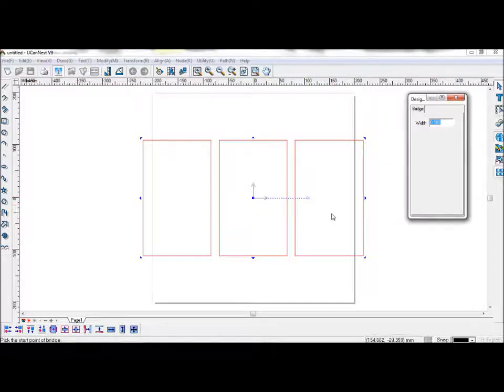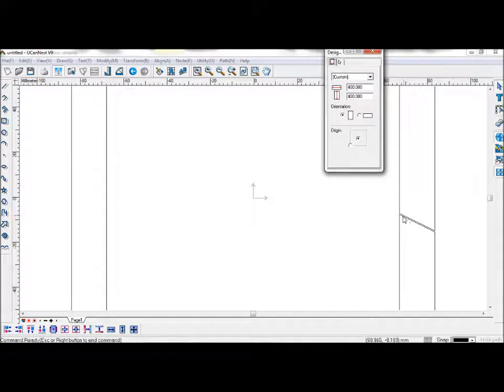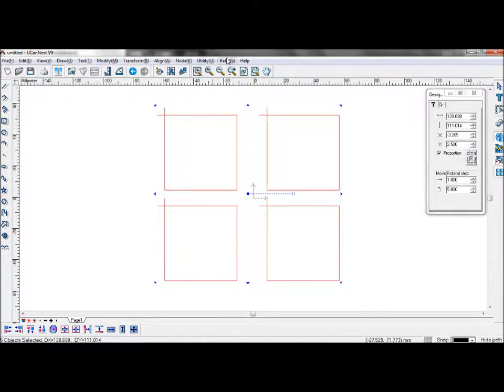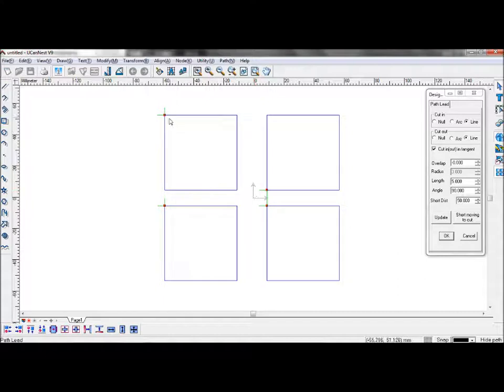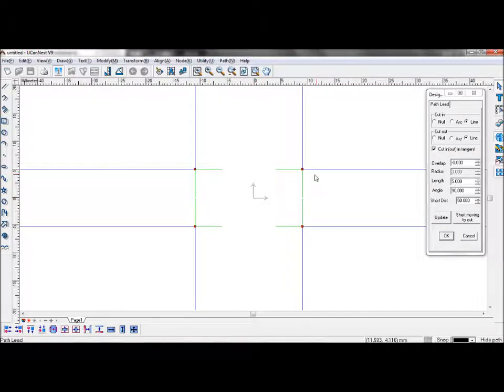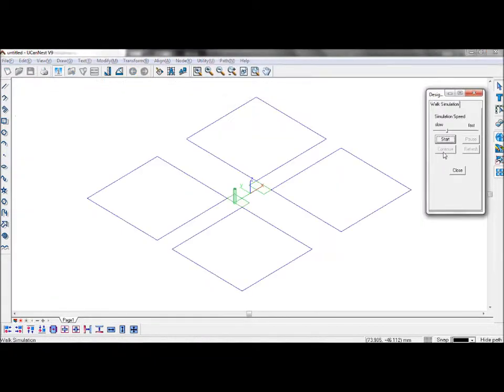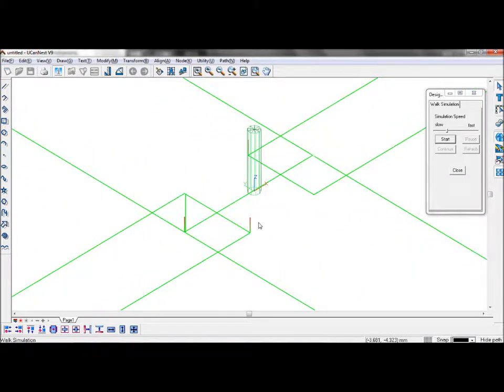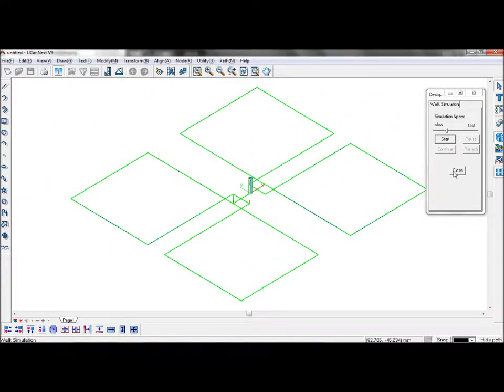Ucannest Bridging Tutorial